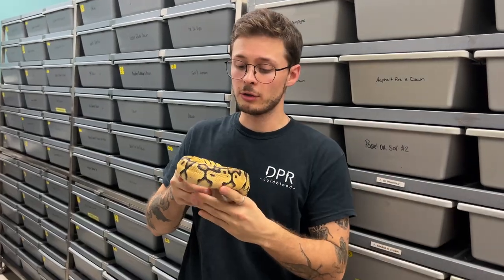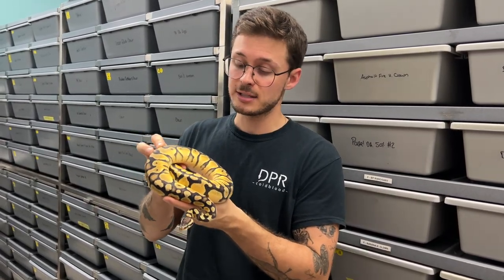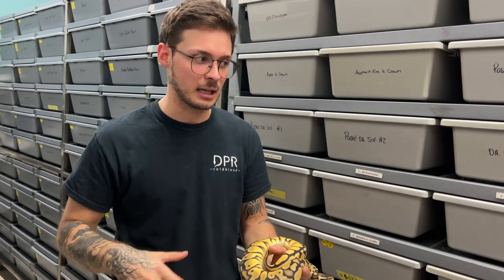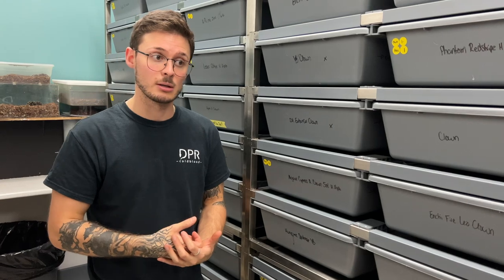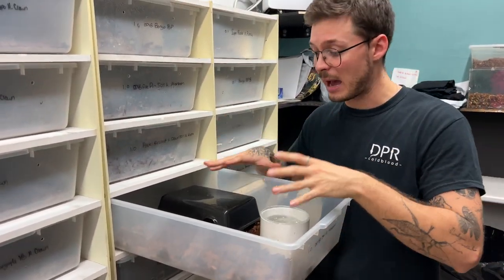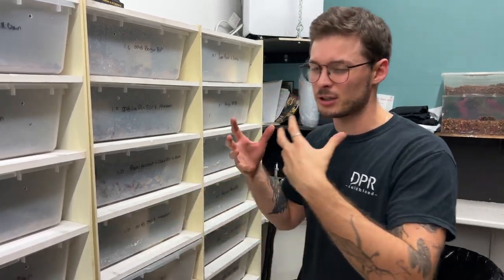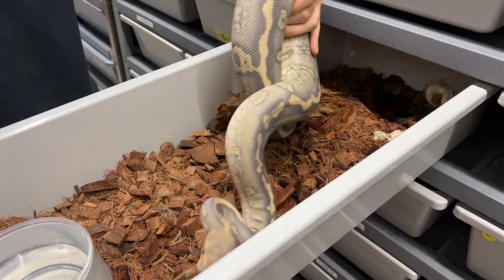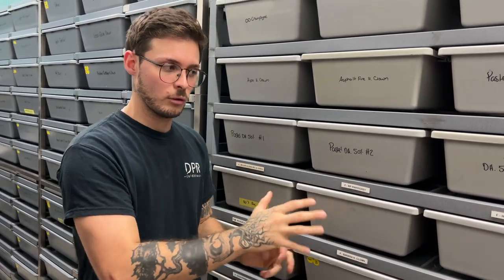Why Is Your Ball Python Not Eating?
Diving Deeper Into Ball Python Feeding, Why Is My Ball Python Not eating. Tips and tricks to make your snake eat. We cover Rats, live, frozen, mice and African soft fur rats.